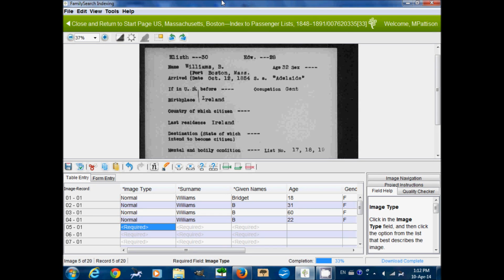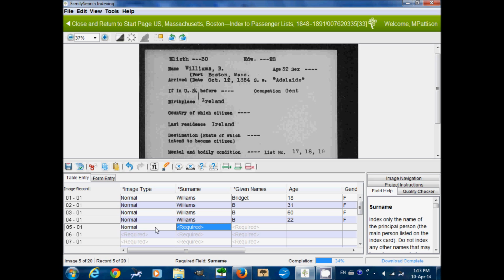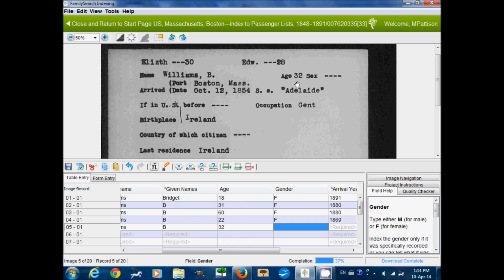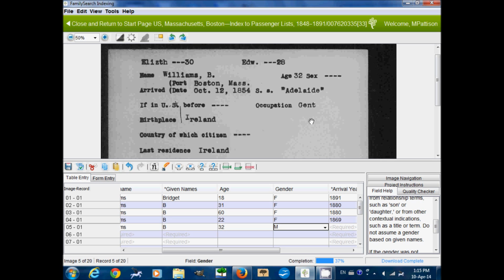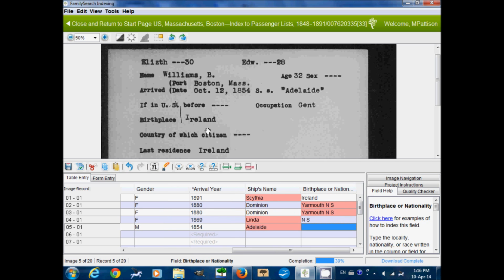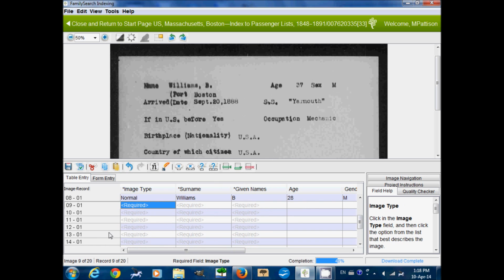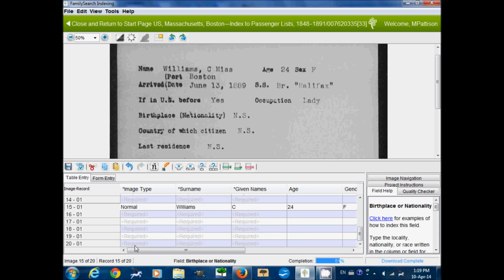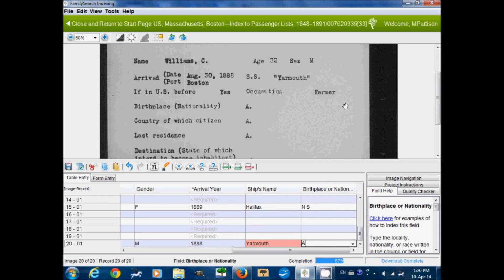FamilySearch Indexing: How to Index Boston, MA Index to Passenger Lists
Walkthrough guide to indexing the 'US, Massachusetts, Boston - Index to Passenger Lists' project in FamilySearch Indexing.